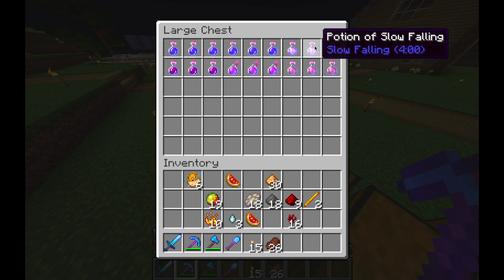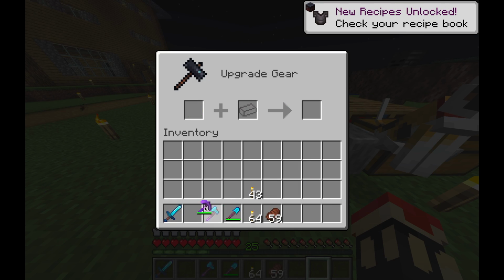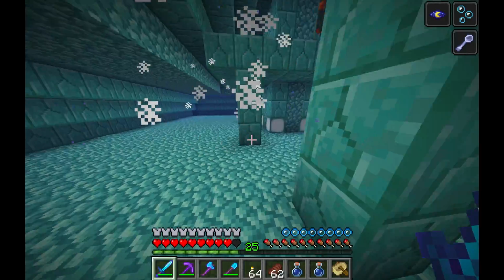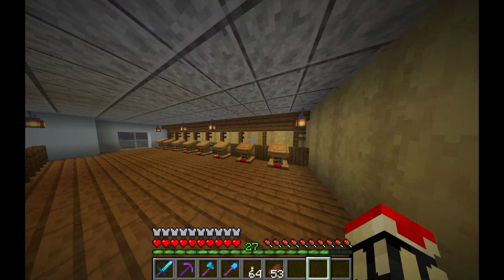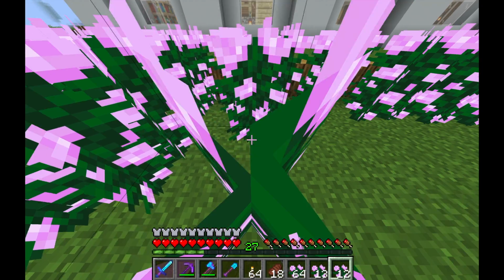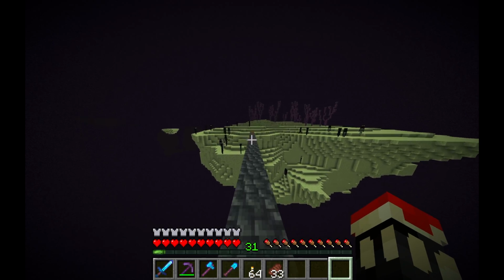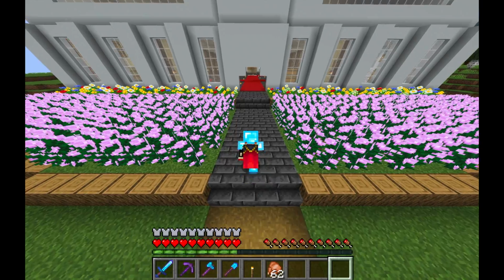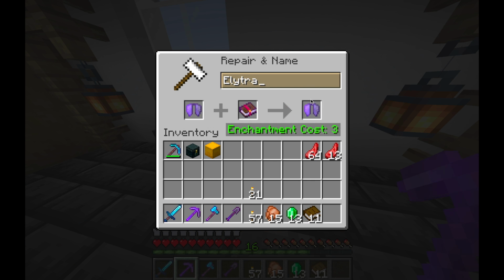I am the strongest player in Minecraft. - Minecraft 1.18 SMP Ep. 5